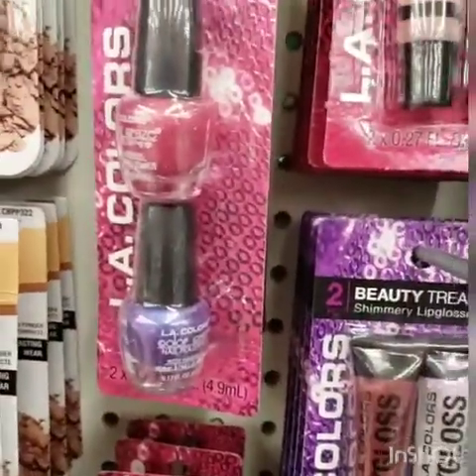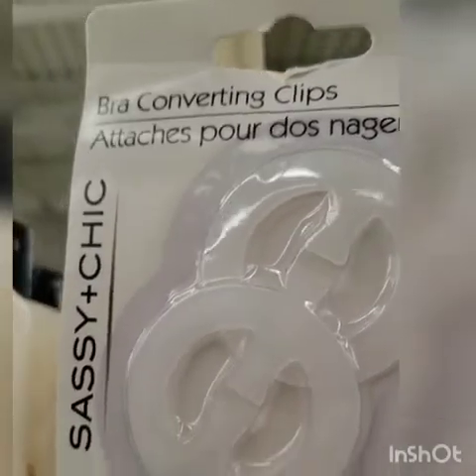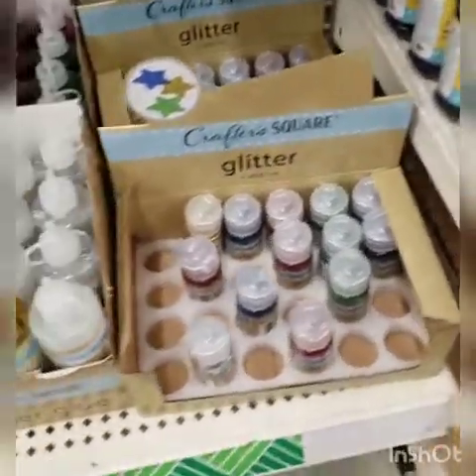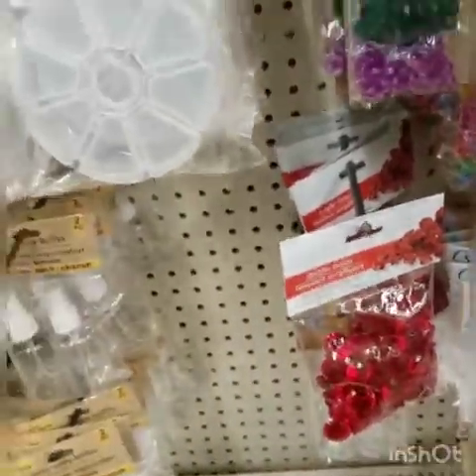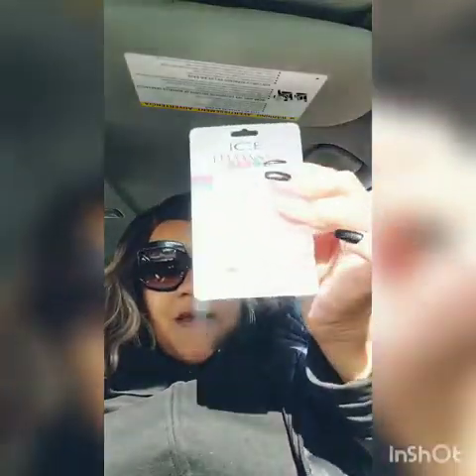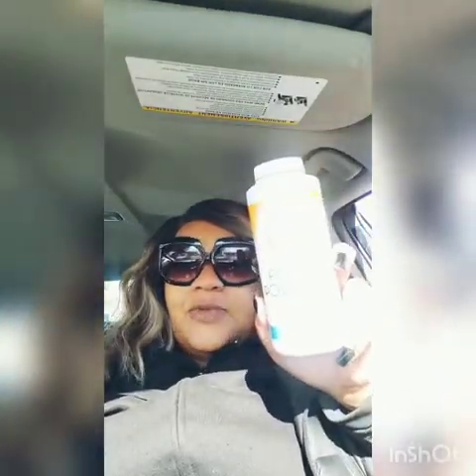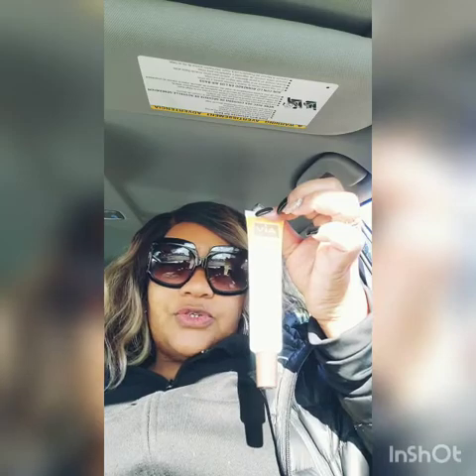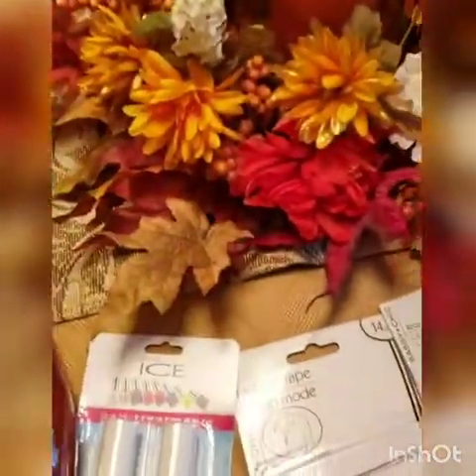I couldn't stay away ....Dollar Tree Friday 💃💃💃